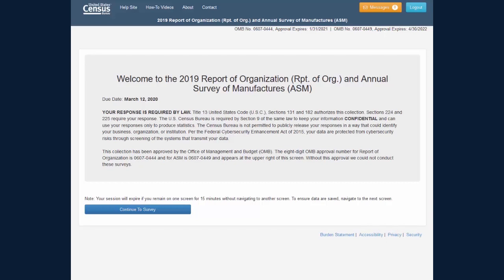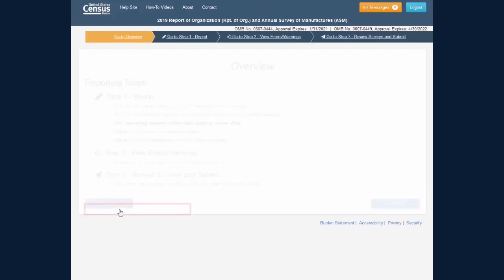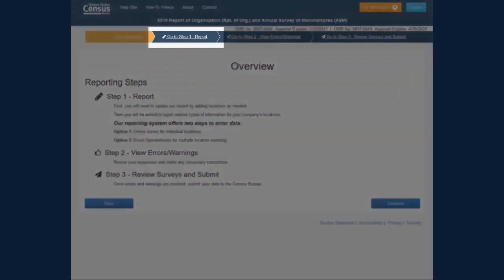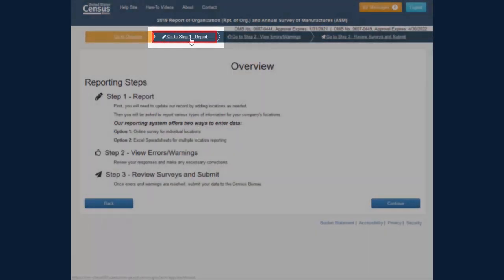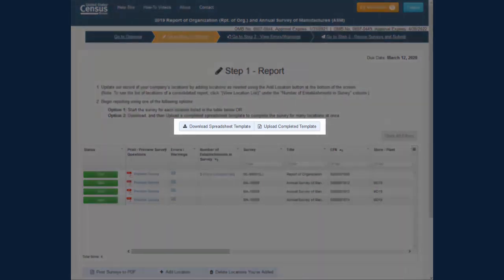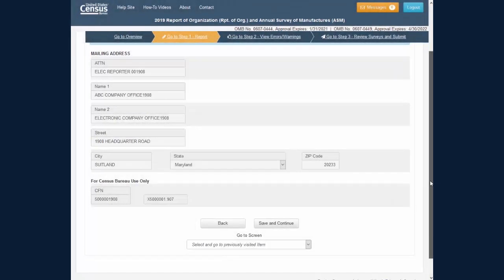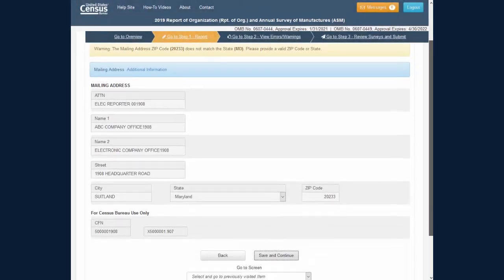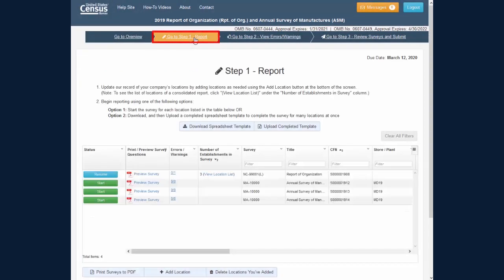2019 Rpt. of Org./ASM How To: 2. Welcome, Overview, and Navigation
In this video, we will explain the Welcome screen, the Overview screen, and software navigation.